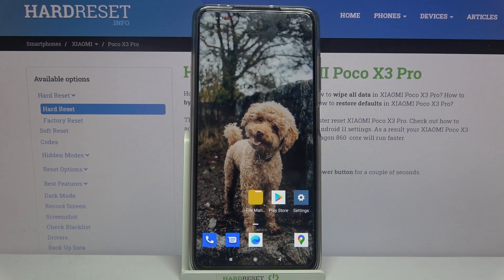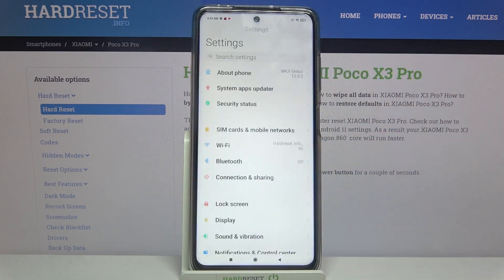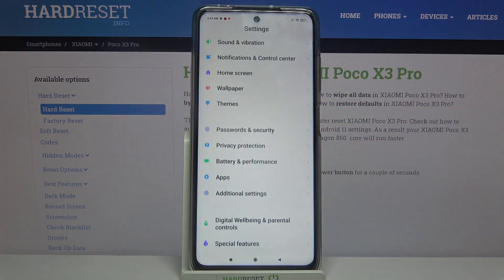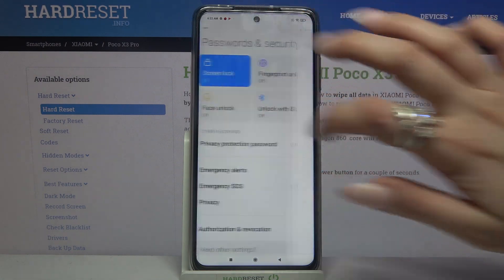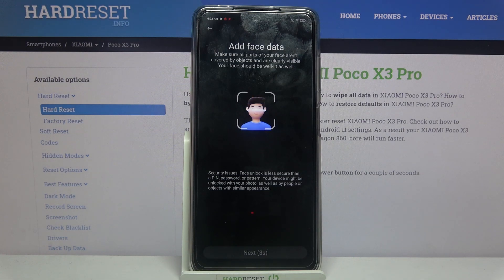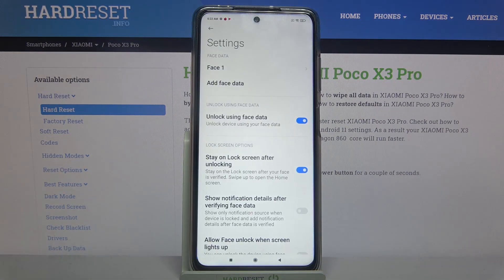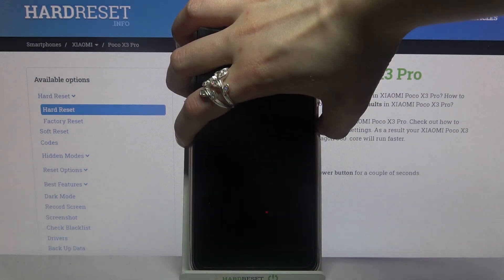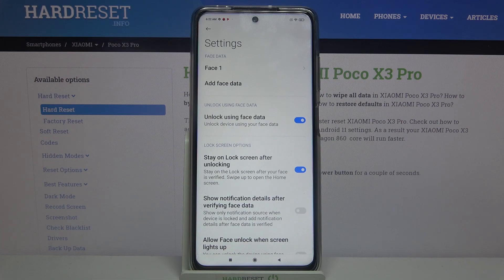How to Set Up Face Unlock on POCO X3 Pro – Facial Recognition Scans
Would you like to verify your identity using the facial recognition feature on your POCO X3 Pro device? Do you want to know more about face scans? Let’s discover one of the screen lock methods you can use to keep private your personal data. Check the instructions to easily access the security and privacy settings panel to enable face recognition and add your facial scans on your POCO X3 Pro device.

How to add face lock on POCO X3 Pro? How to use face lock on POCO X3 Pro? How to set up face recognition in POCO X3 Pro? How to set up face lock on POCO X3 Pro? How to enable face recognition on POCO X3 Pro?